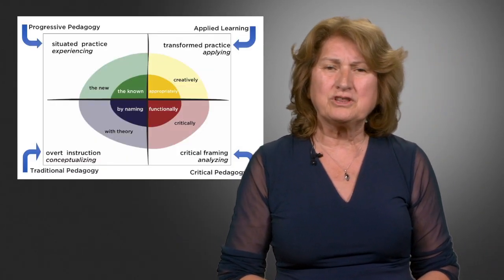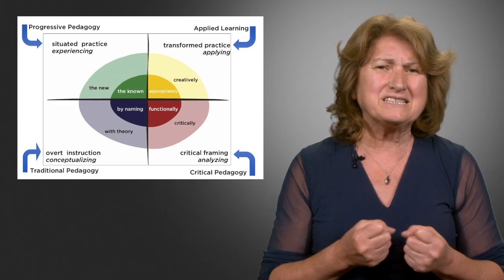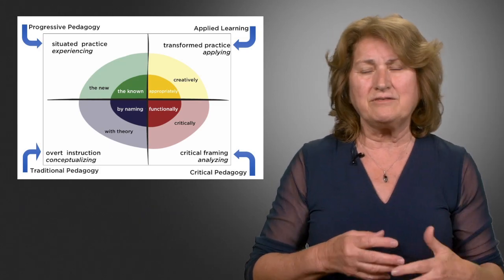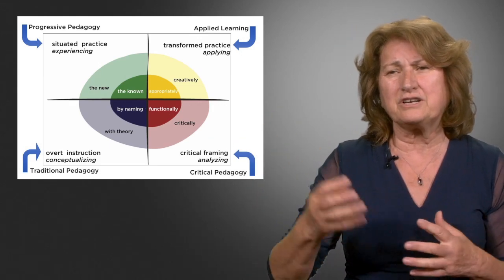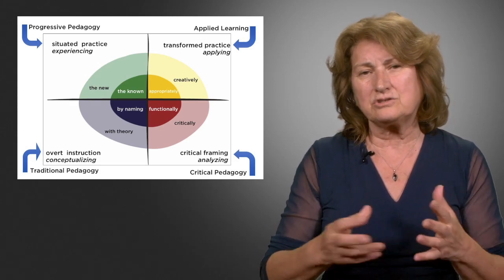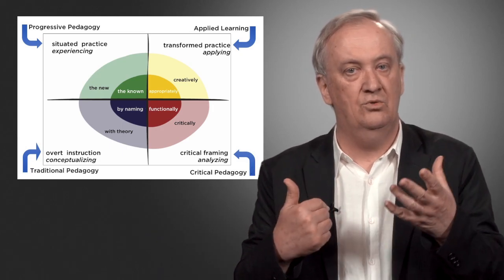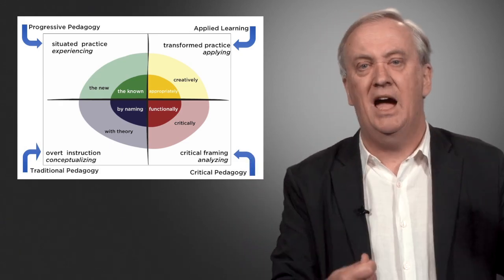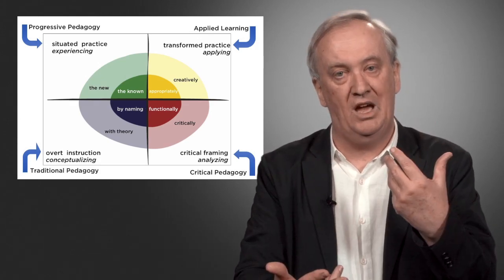6. Multiliteracies Pedagogy: Learning by Design